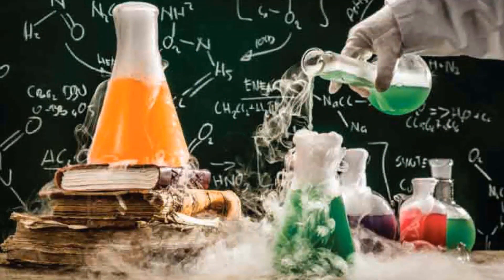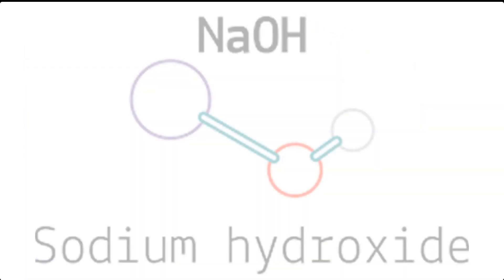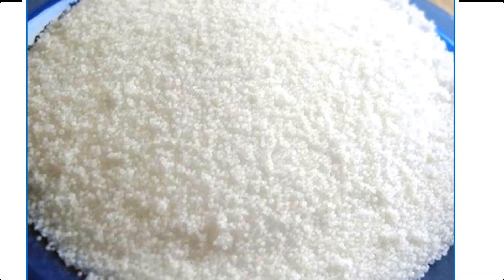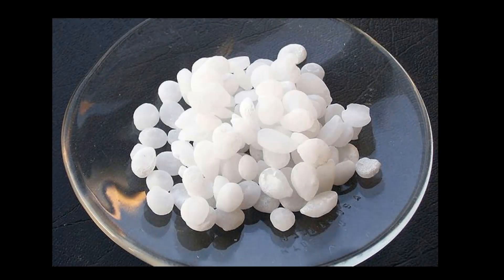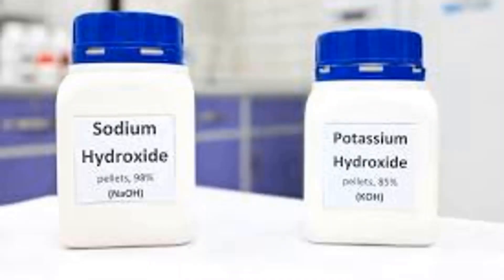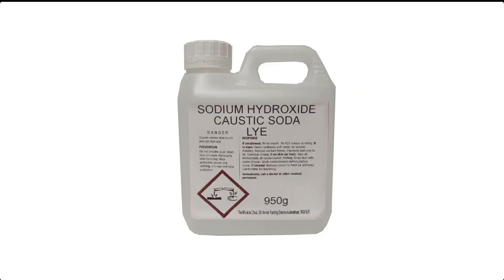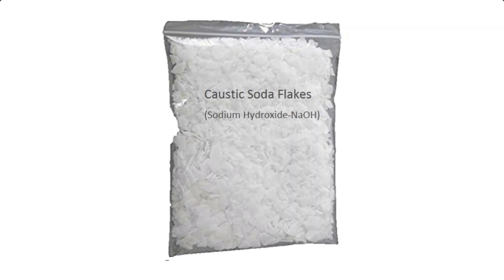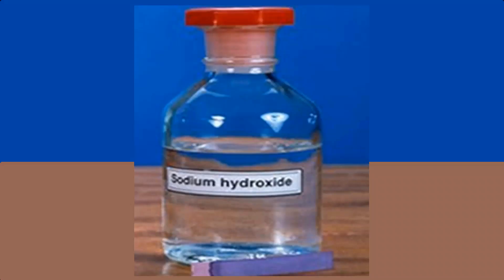Know Your Production Chemicals-- (Caustic Soda and Quality Control)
This video will show you the chemical nature of caustic soda
To access and download the  Sunshine Resources Production Guidelines E-book